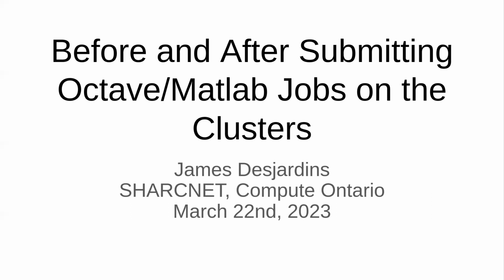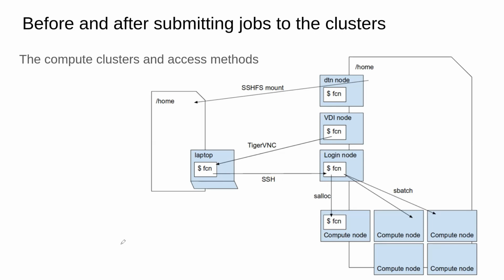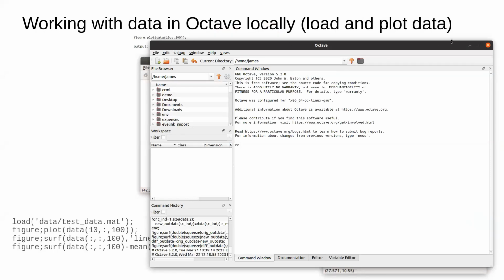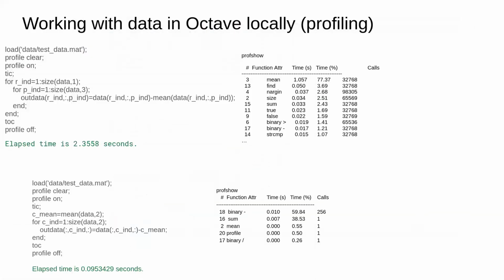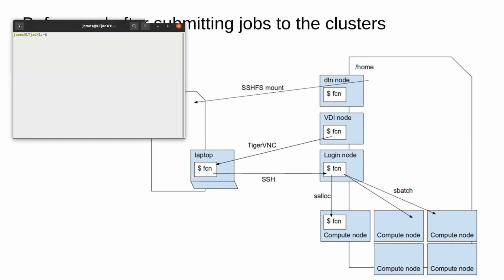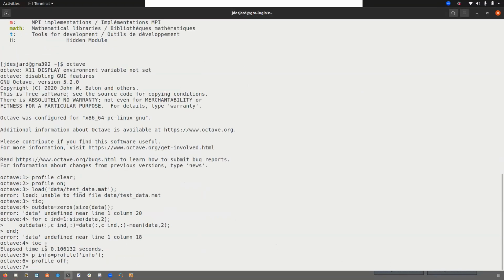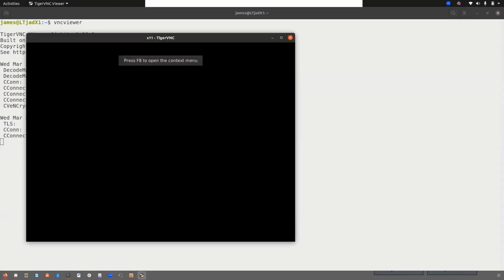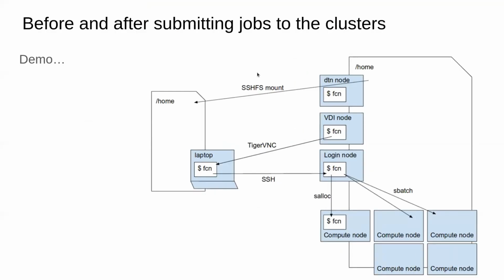Before and after submitting Octave/Matlab jobs on the clusters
Although the vast majority of production work is done by running batch jobs on the clusters, typical research projects also require interactive work to be done with the code and data both before and after running the computation jobs. This presentation explores ways of working interactively using Octave/Matlab with the Alliance compute clusters. The interactive work frequently includes tasks like code profiling, job parameter estimation, data handling, and visualization. Although the example procedures in this presentation use Octave/Matlab, many of the strategies are generalizable across software packages.

This webinar was presented by James Desjardins (SHARCNET) on March 22nd, 2023, as a part of a series of weekly Compute Ontario Colloquia. The webinar was hosted by SHARCNET. The colloquia cover different advanced research computing (ARC) and high performance computing (HPC) topics, are approximately 45 minutes in length, and are delivered by experts in the relevant fields. Further details can be found on this web . Recordings, slides, and other materials can be found